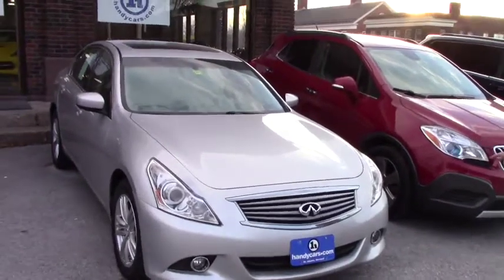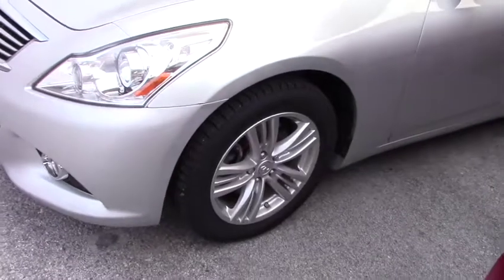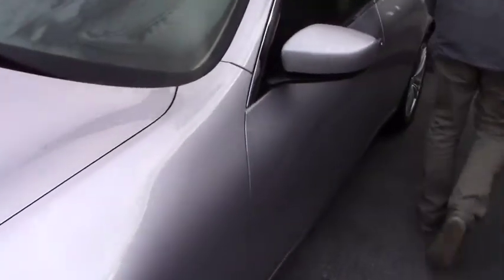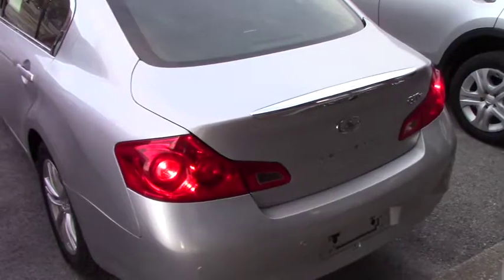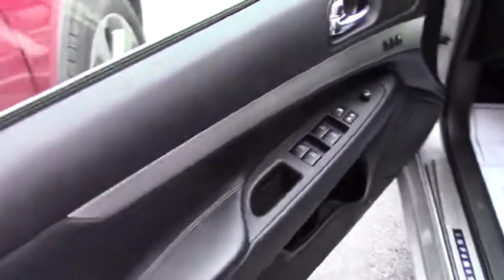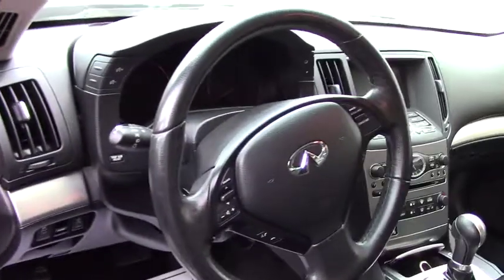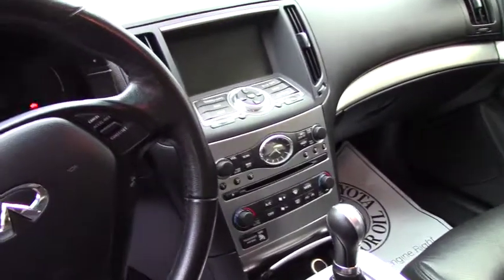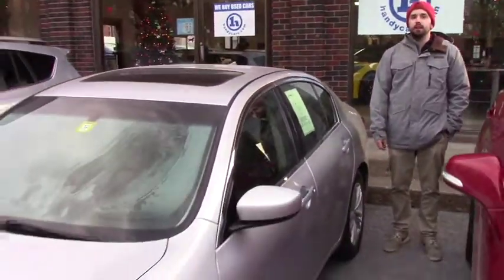Infiniti G37X for John from Nick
Nick is giving a tour of the 2012 Infiniti G37x. Some of the G37x's Features Include all wheel drive, ABS brakes as well as 328 horsepower, 25 PMG highway and 18 MPG city. Come check it out!